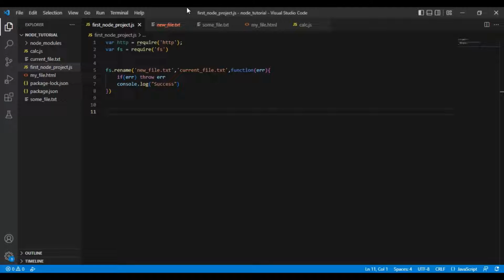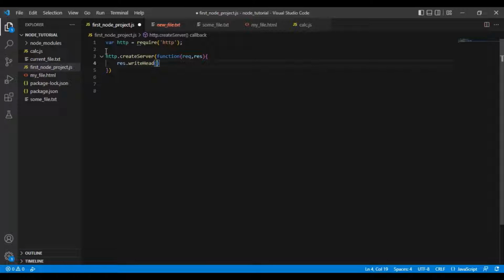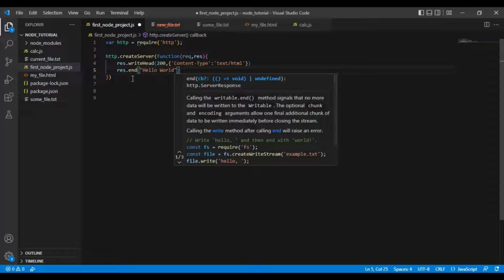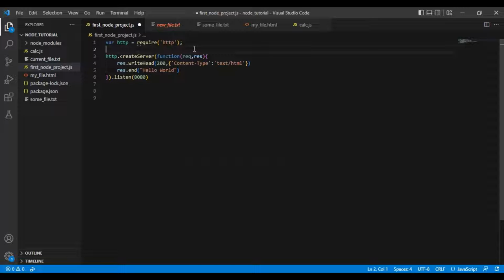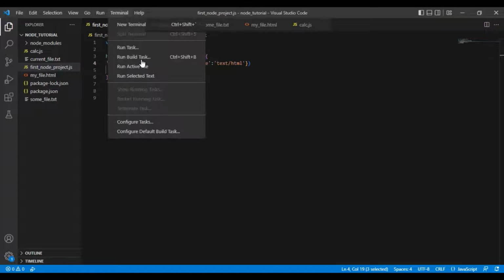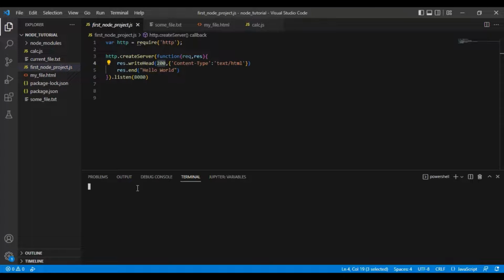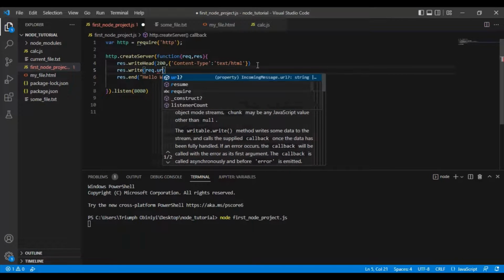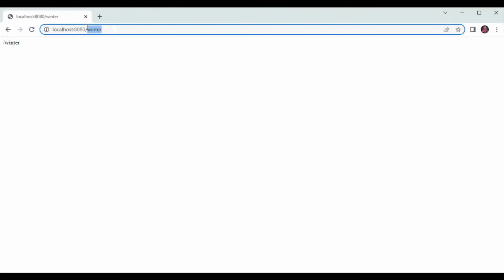NodeJS http module